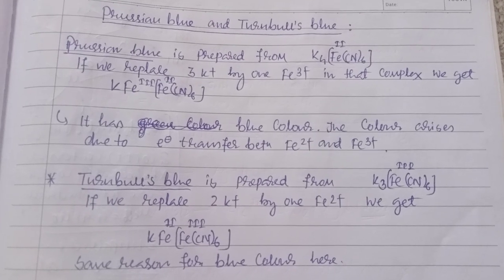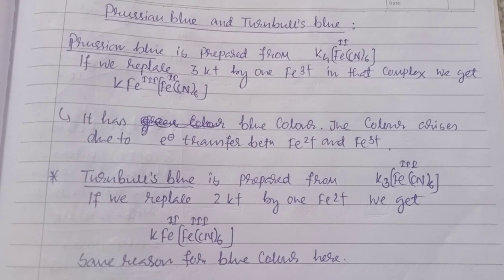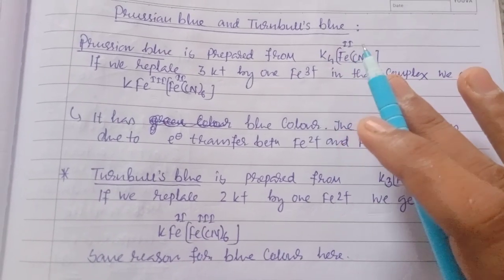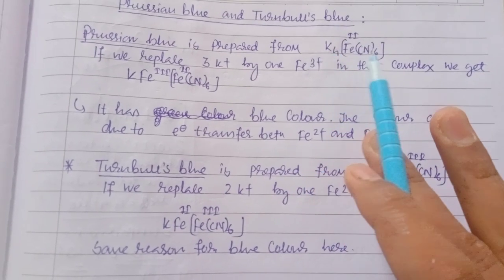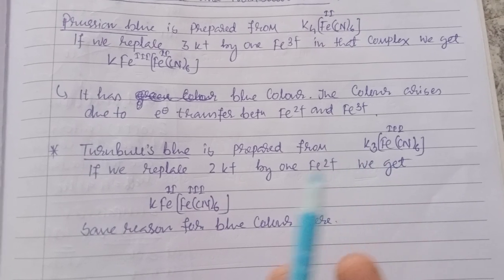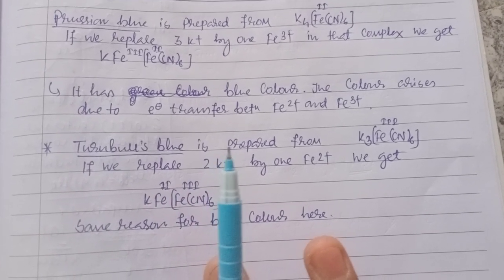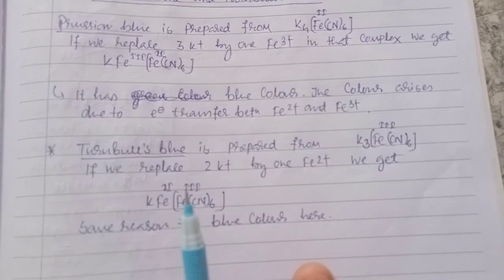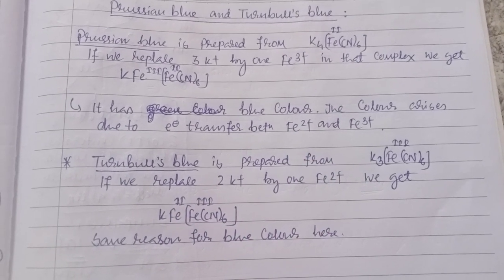Difference between PRUSSIAN BLUE and TURNBULL'S BLUE :Know the reason for blue colour